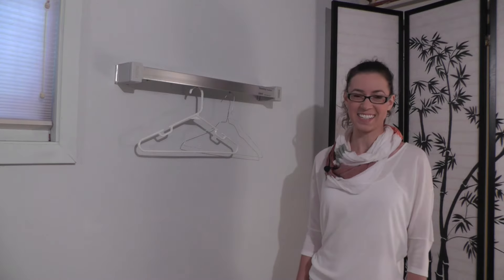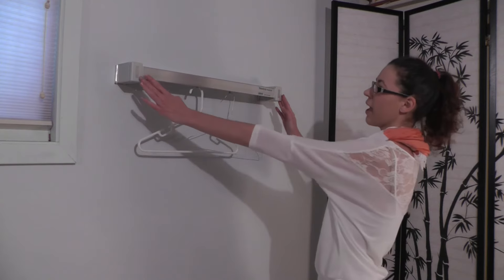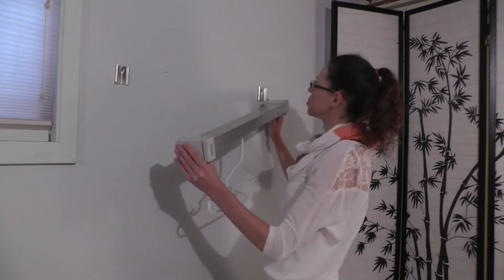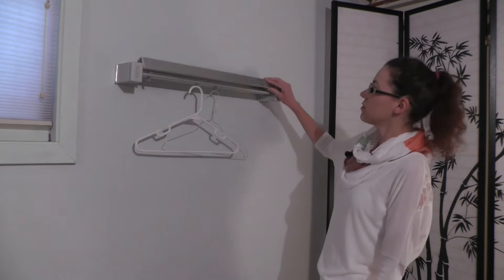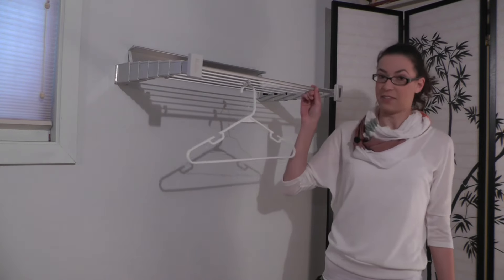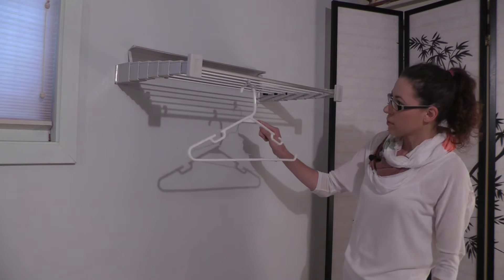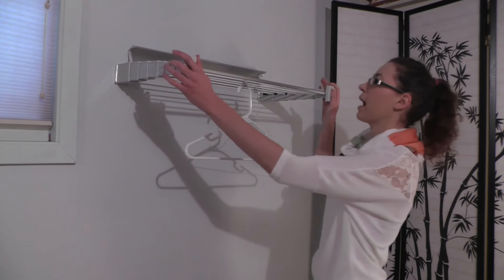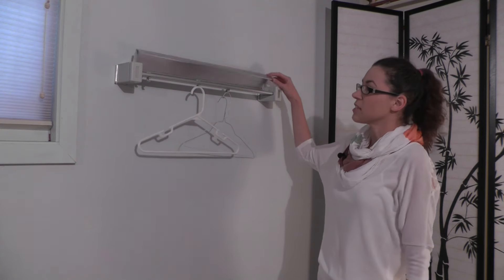Stewi Teleskop Prestige Clothes Drying Rack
This video includes how to install the Stewi Teleskop Prestige clothes dryer.